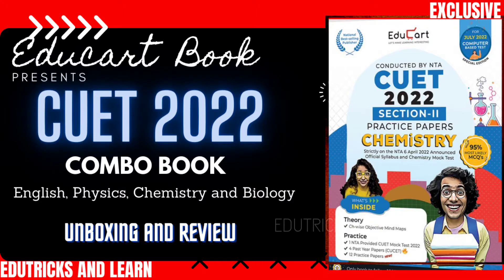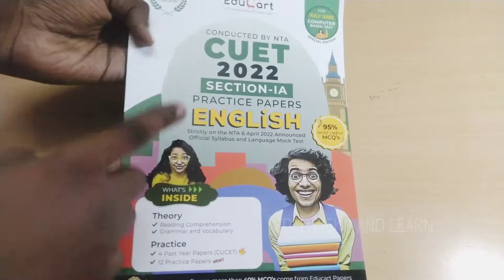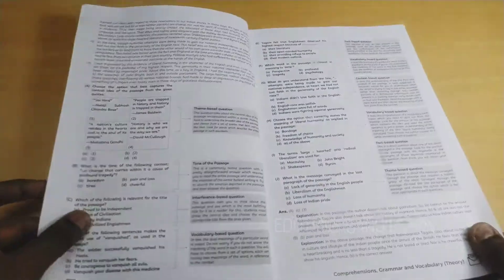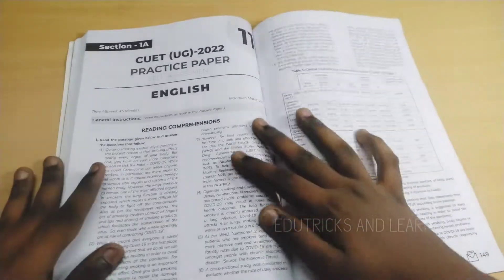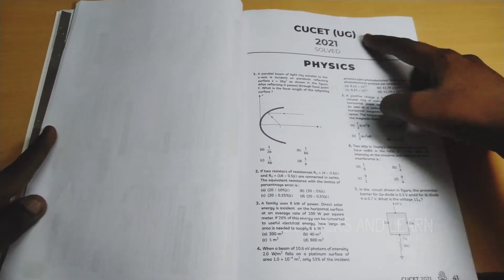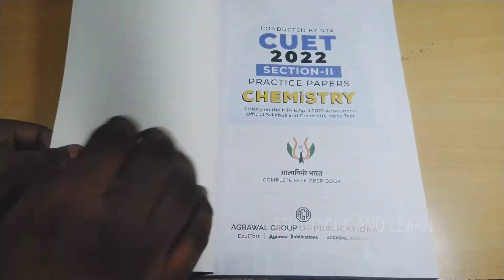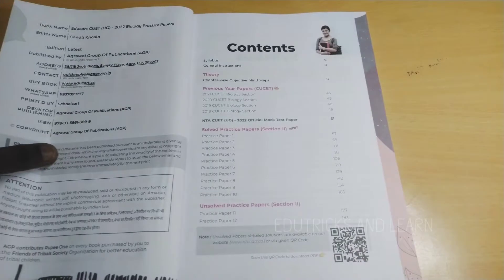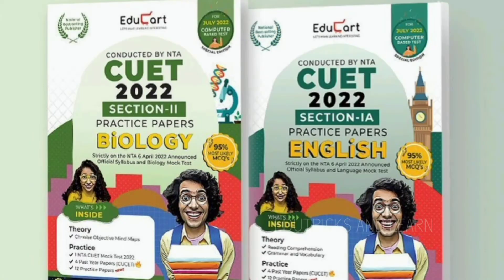Educart CUET 2022 Books || CU- CUET 2022 || Unboxing & Review ||Combo Pack PCB || Edutricks & Learn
Hi friends ,how are you.

In this video, I shown the full review of EDUCART  book for CUET- 2022

TO BUY THIS BOOK ,CLICK THE LINK HERE